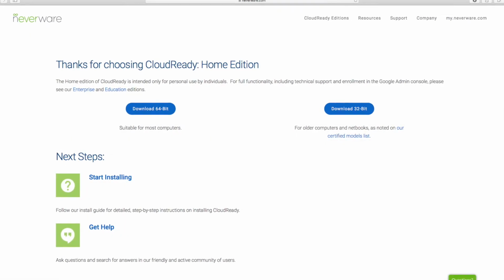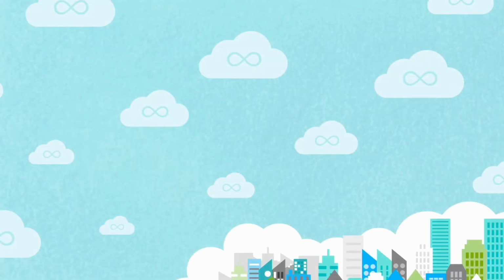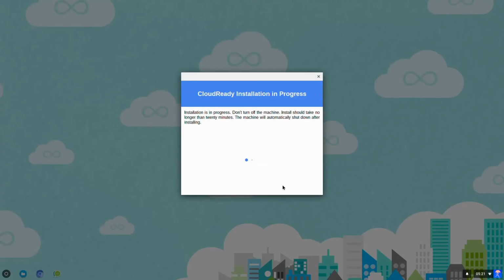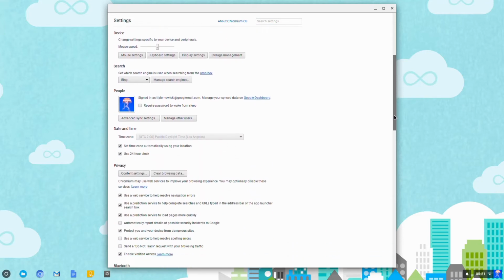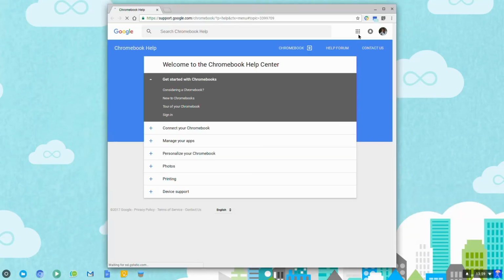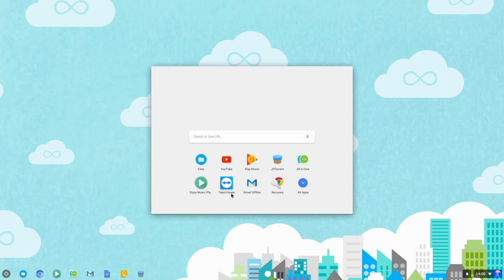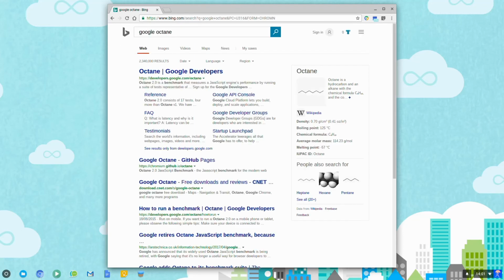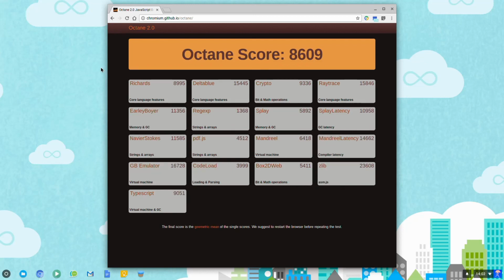DIY Chromebook/Chromebox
Using Neverwares Cloudready I turned my GIGABYTE BRIX into a make shift chromebox.